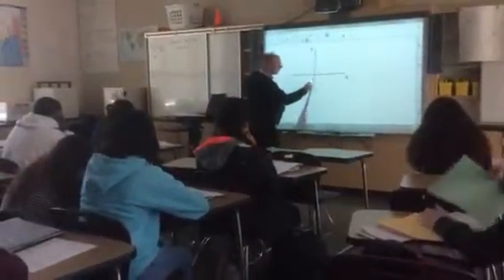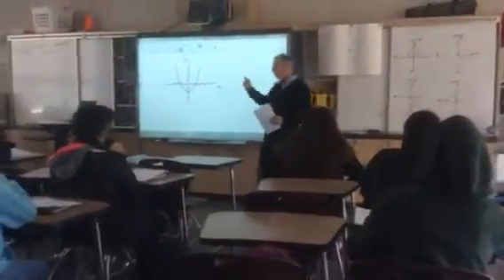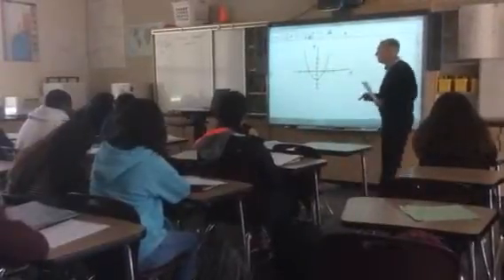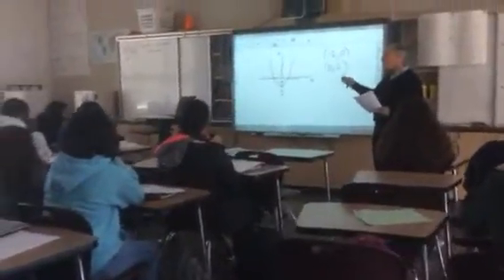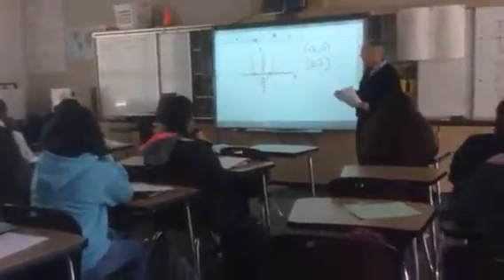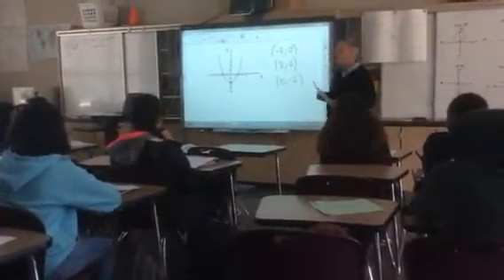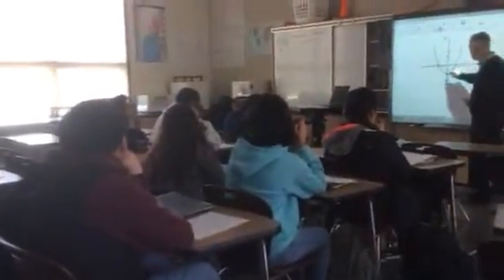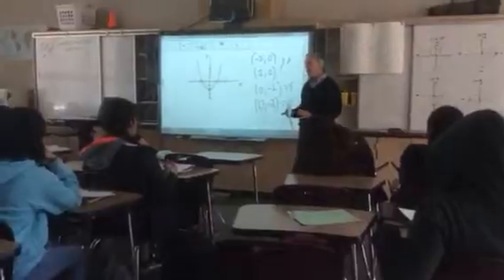JAS - How to Graph a Parabola